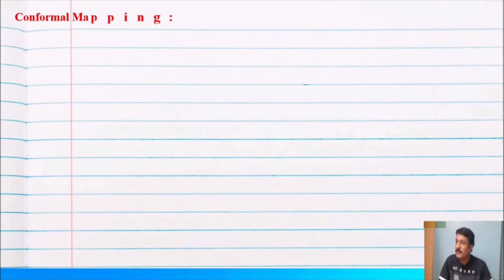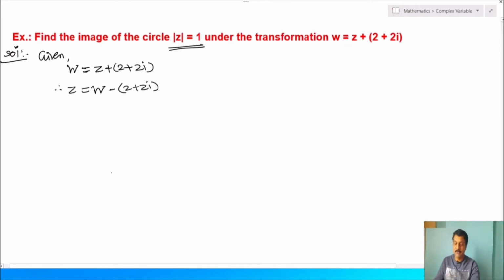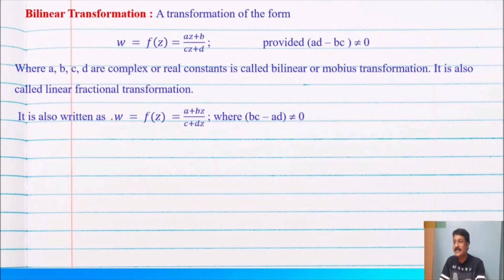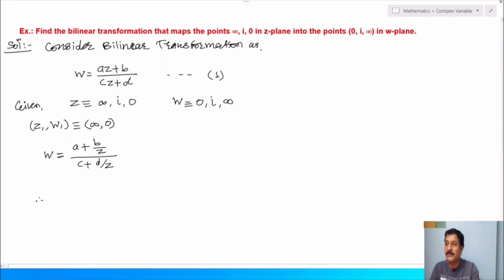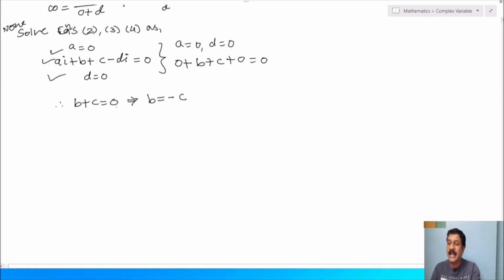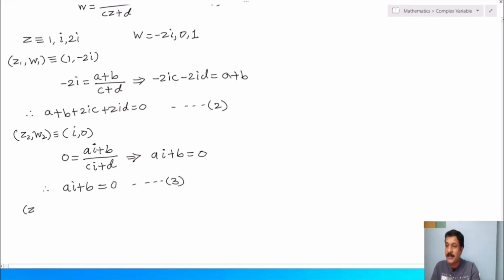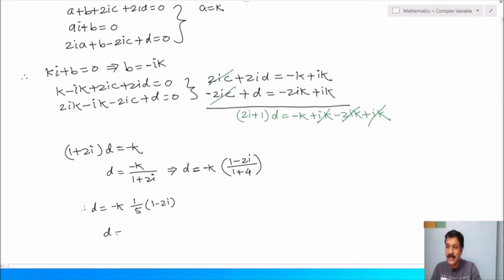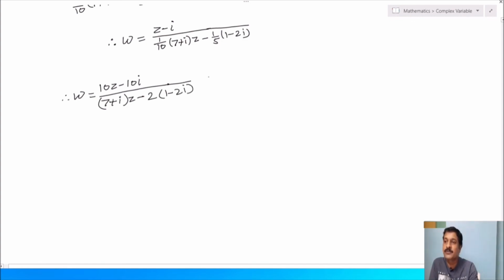Lec.3 : Complex Variable: Conformal Mapping, Bilinear Transformation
Complex Variable: Conformal Mapping, Bilinear Transformation
This video contains:
1.Conformal Mapping
2. Properties of conformal Mapping
3. Example on conformal Mapping
4. Bilinear Transformation
5. Examples on Bilinear Transformation